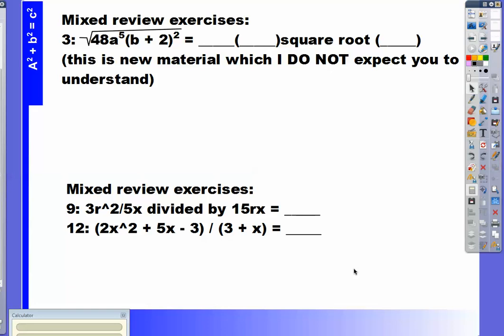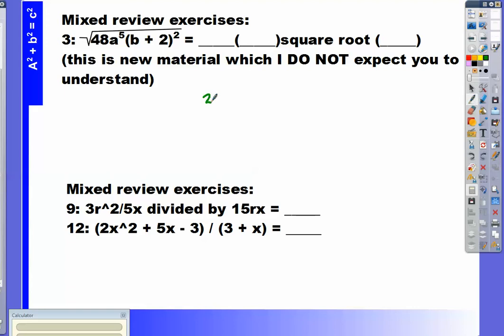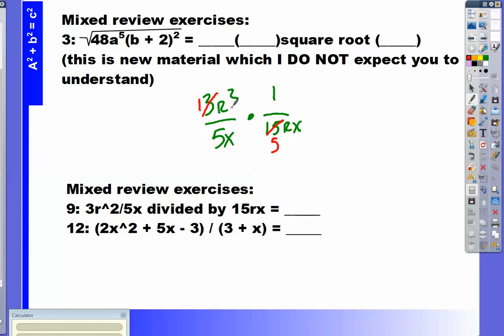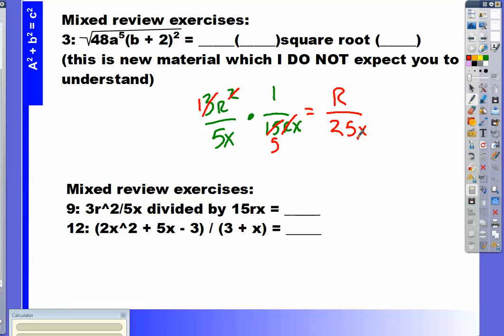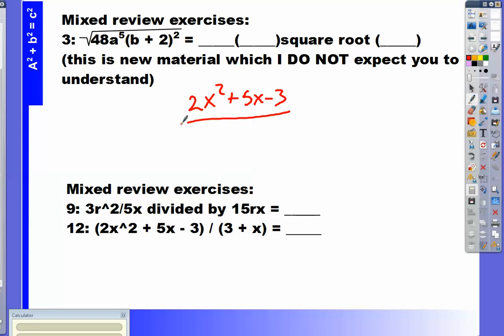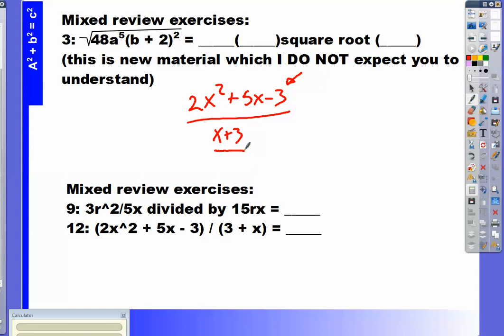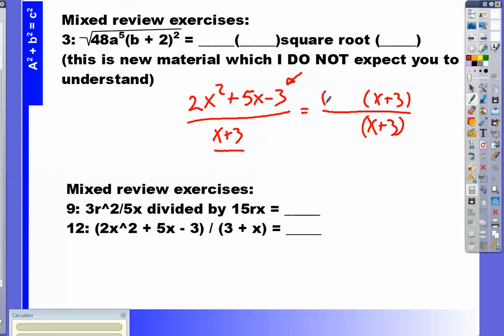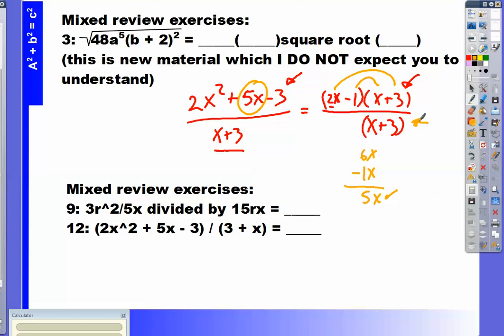11-6 Mixed review 9 and 12 polynomial fractions